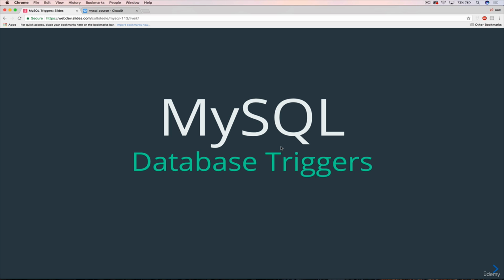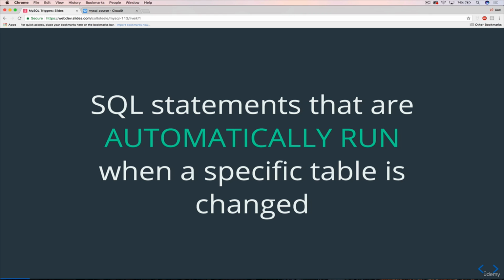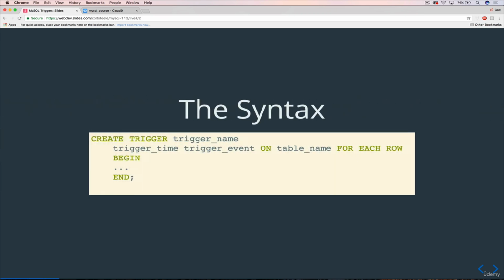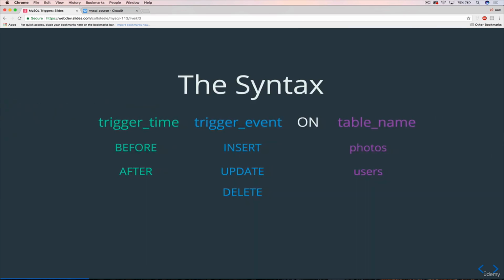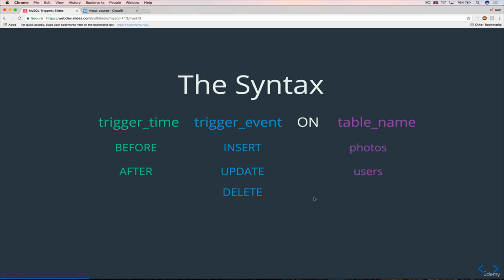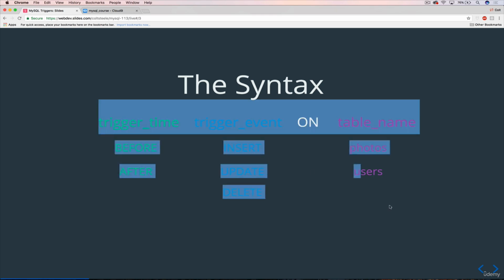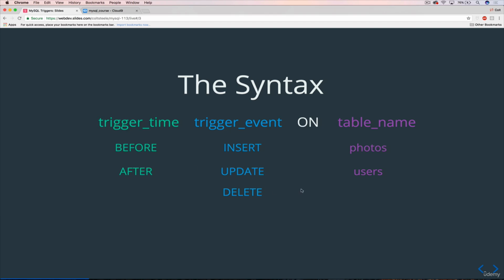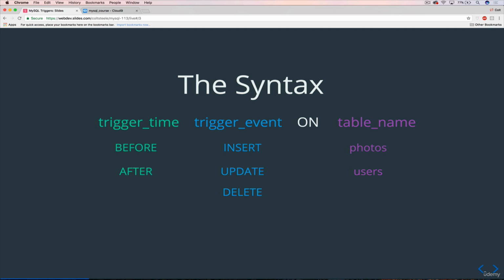192 - Introduction to Database Triggers